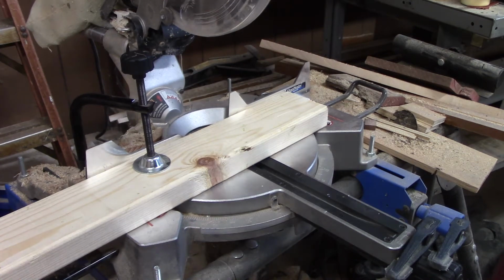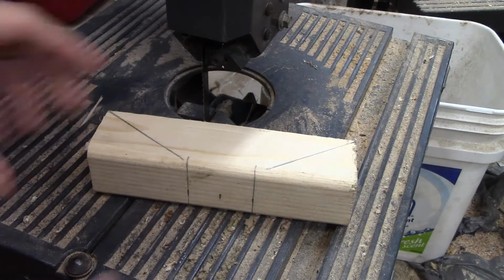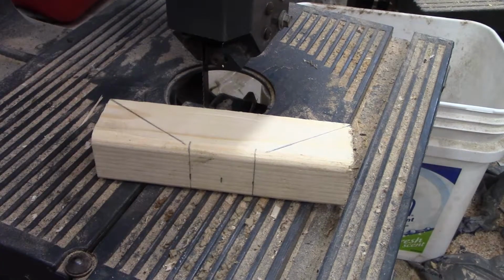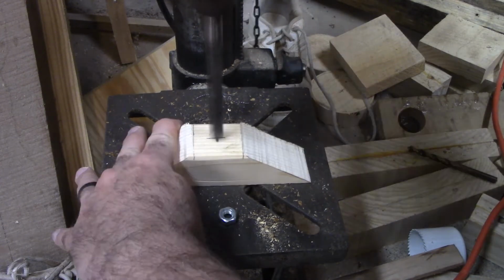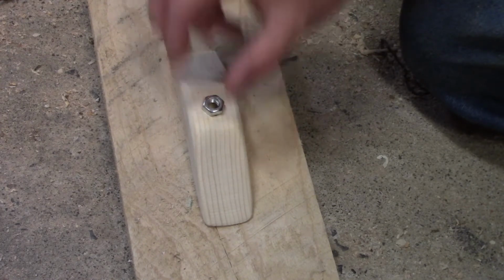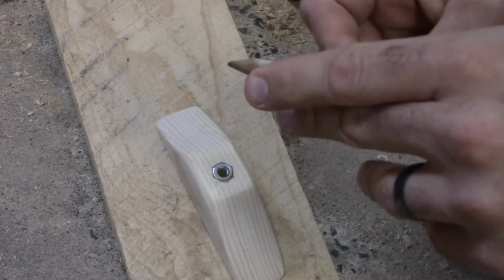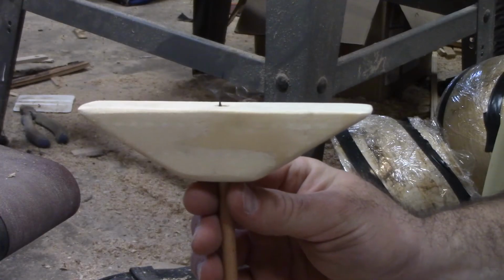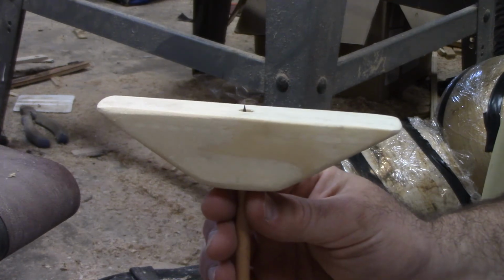Bow Tillering Tool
In this weeks video I show you how I made this Bow Tillering Tool, its a very simple build and doesn't require much material or many tools I use a miter saw but you can achieve the same results with a table saw or even a circular saw if your skilled.
  This is specialty tool made specifically for bow tillering, Ill show you how to use this tool in a future video where I make a long bow! So keep your eyes peeled for that video.

  Tools/Material

2x4 - locally sourced
5/16 nut
Drill bits
Drill Press
Circular Saw
Band Saw
Table Saw
Miter Saw

I hope you enjoyed this weeks video! Also if you have any questions or comments be sure and leave them in the comment section down below!